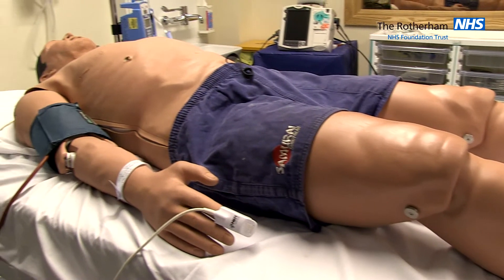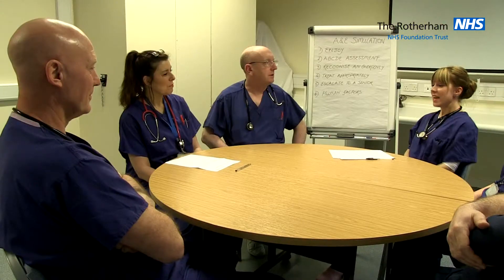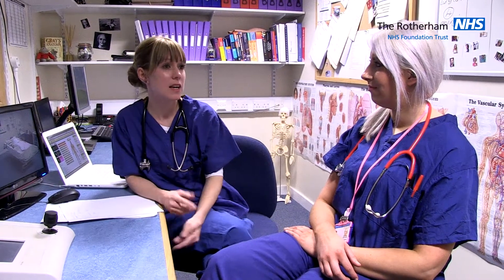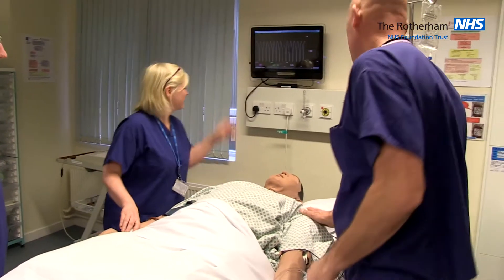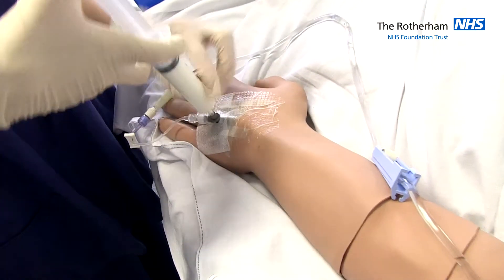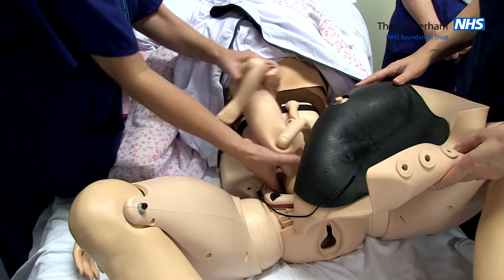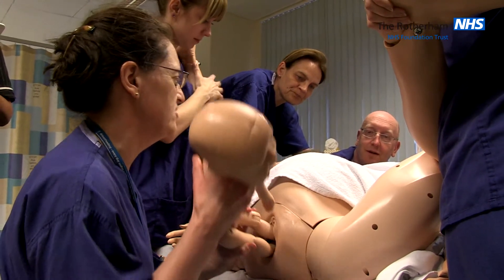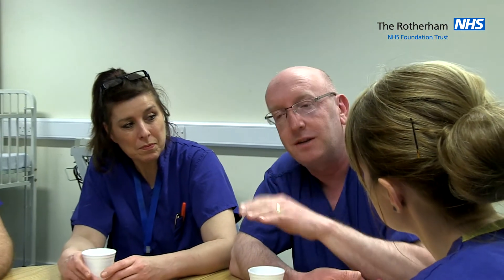Rotherham Simulation Suite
Behind the scenes of The Rotherham NHS Foundation Trust's simulation-based educational programme to promote the enhanced healthcare learning method. Paramount to the facilitatation of patient safety